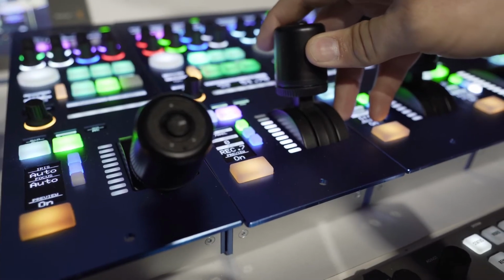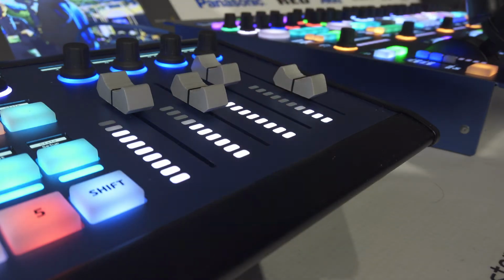LEGACY - LED bars on SKAARHOJ universal controllers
Kasper showcases the LED bars on our controllers.